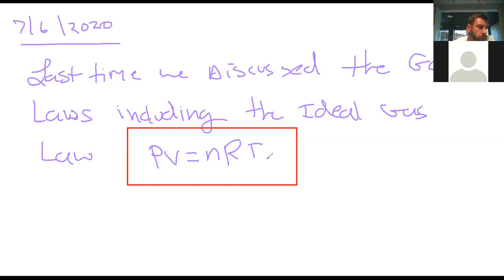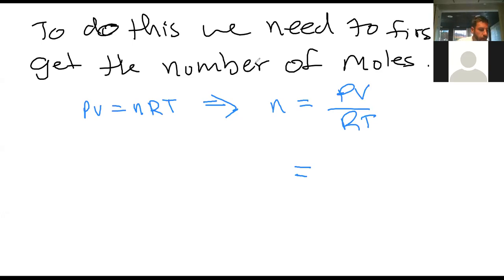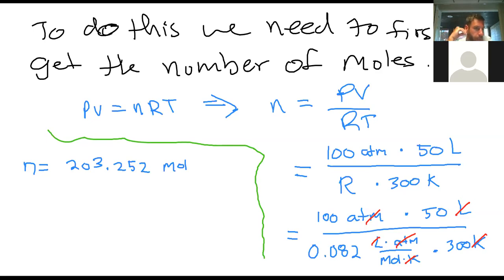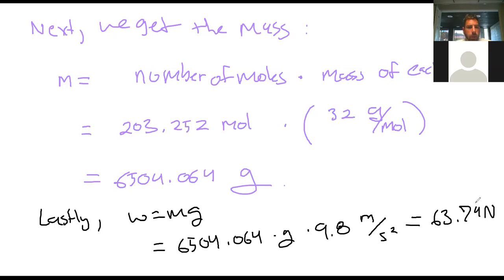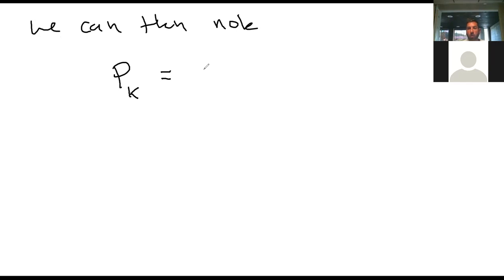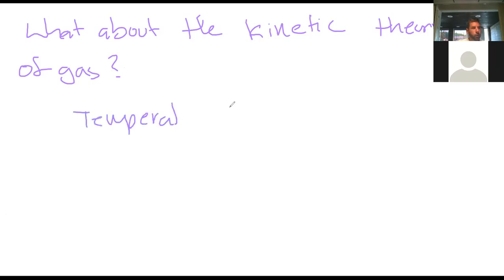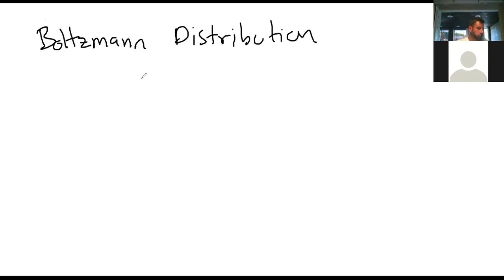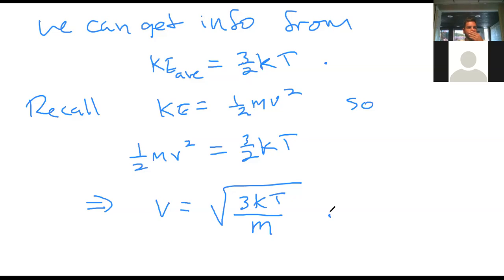HSCG 5012 7-6-2020